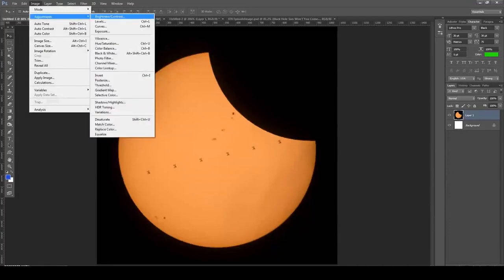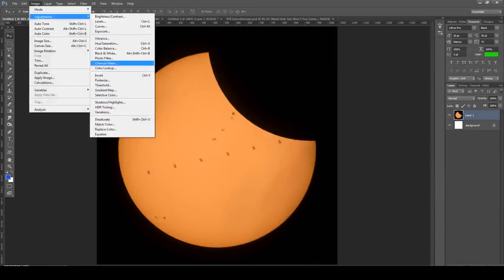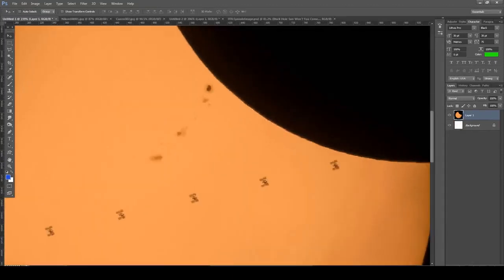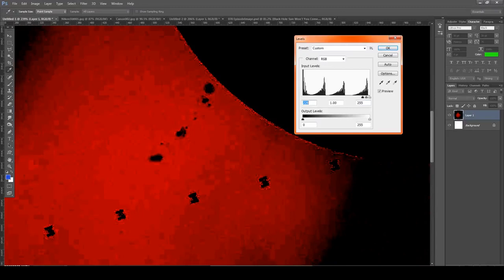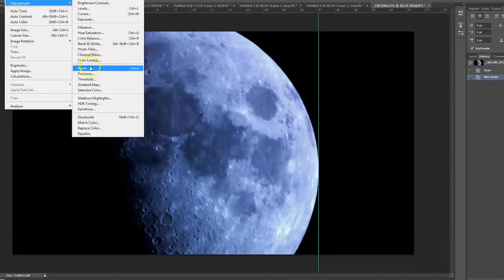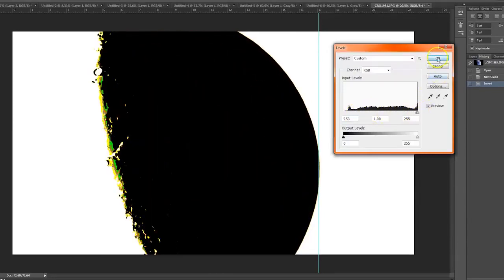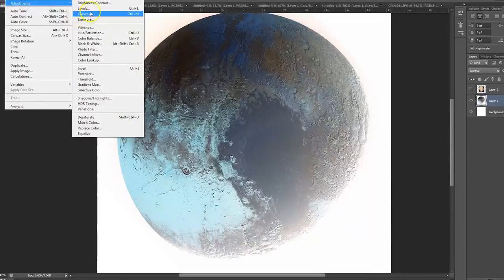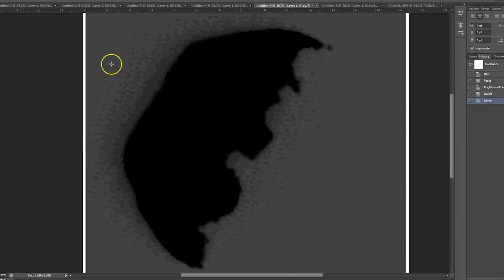Fantastic Space Images and How To Take Them Apart